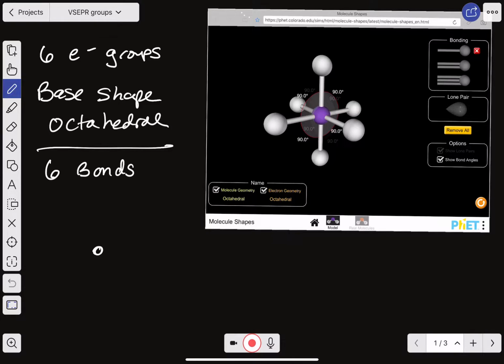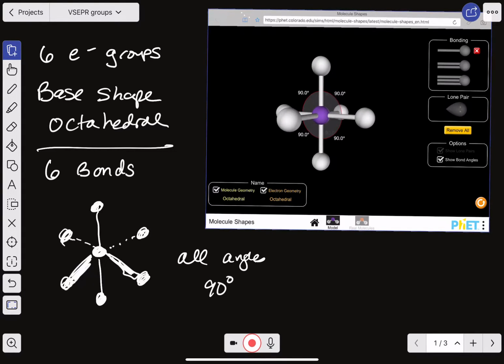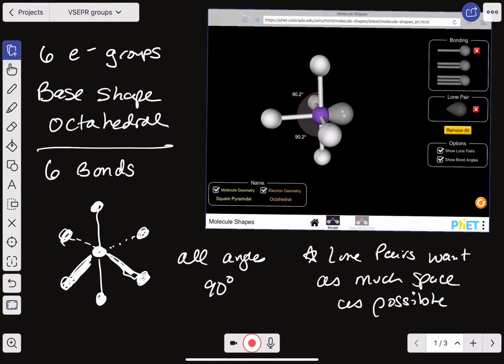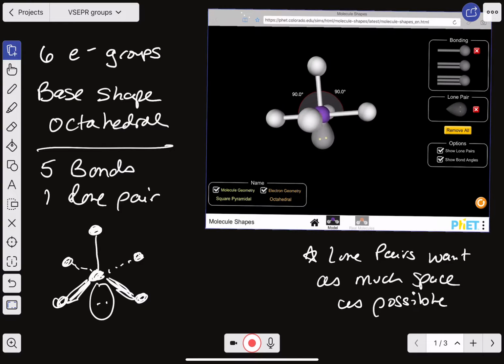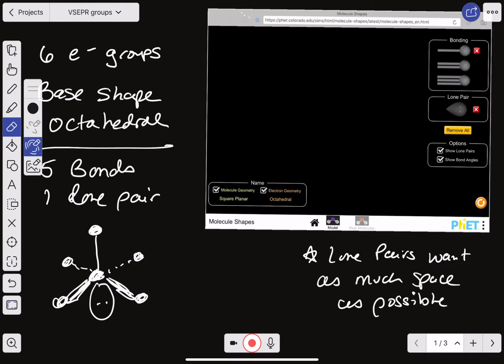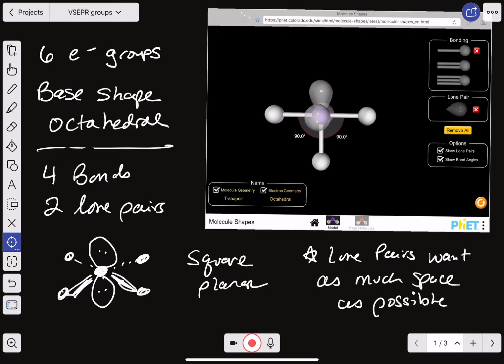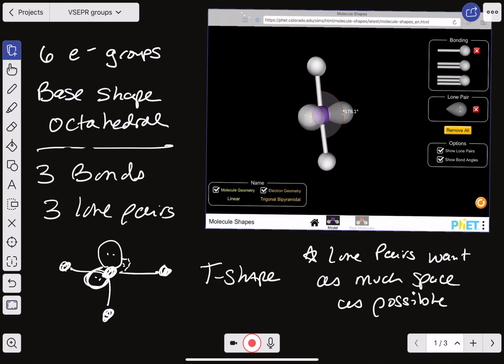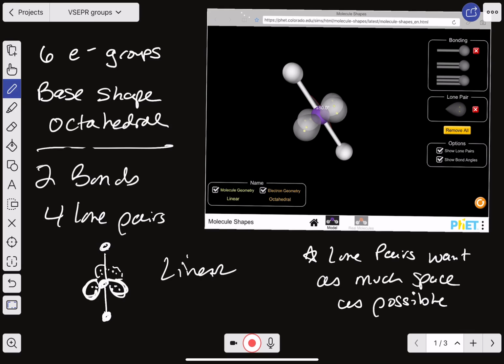VSEPR 6 electron groups